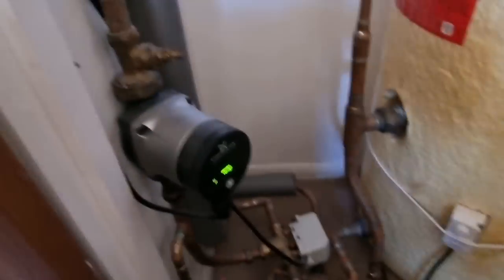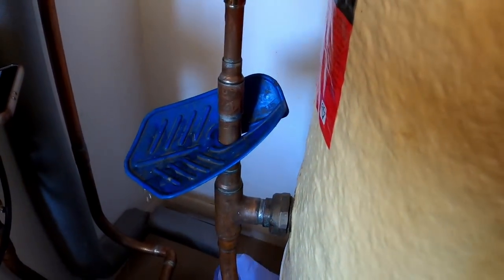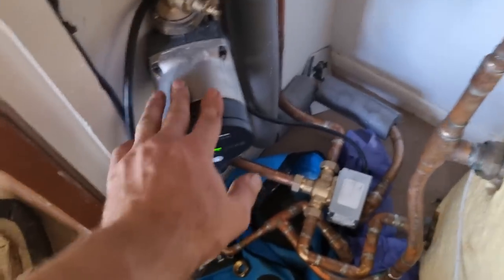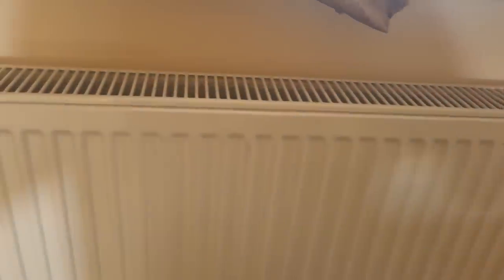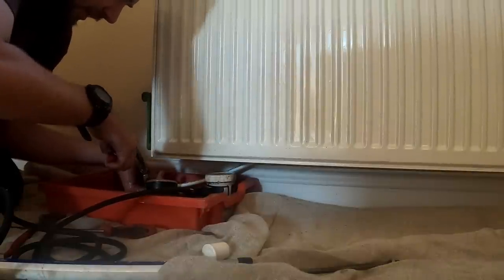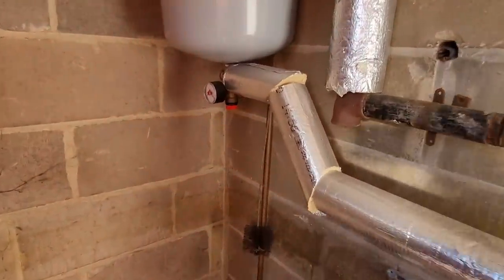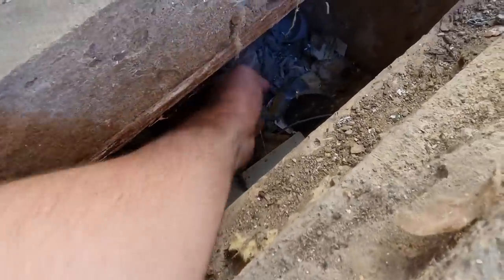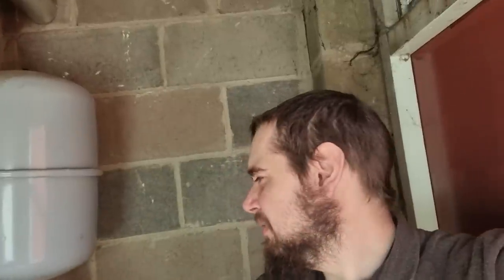Bread And Butter Plumbing Jobs | easy way of unblocking micro bore and 3 port valve swap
Day in the life of a plumber
In this episode I thought seen as the weather is turning colder, I would do a video on the type of jobs you can get at this time of the year. In this video I replace a 3-port valve, unblock micro bore and attend a pressure fault on a boiler